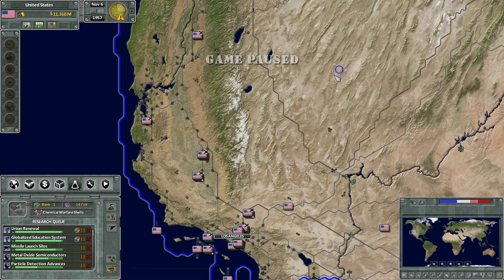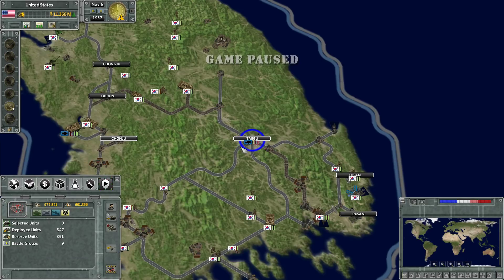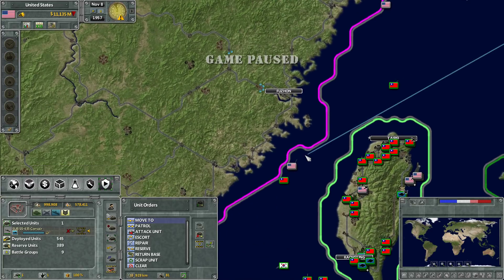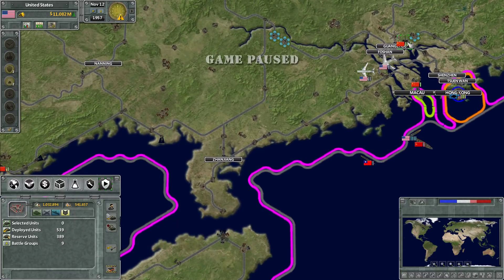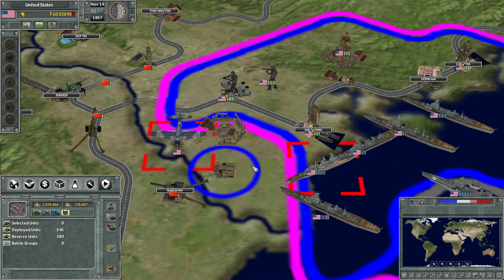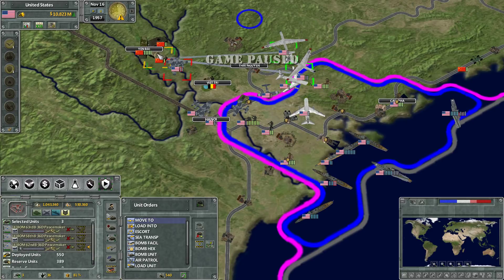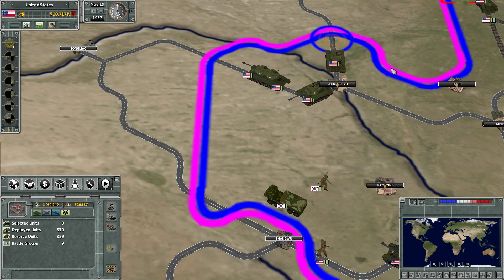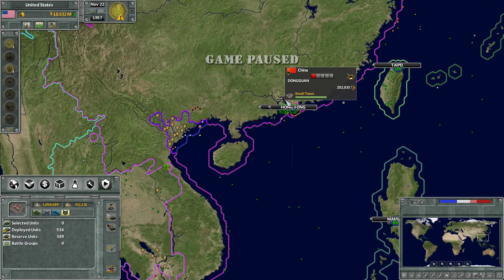Supreme Ruler Ultimate | Cold War - United States - 34 - Operation Southern Breeze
Let's play Supreme Ruler Ultimate in the sandbox campaign for the 1949 Cold War start as the United States. Supreme Ruler mixes geo-political simulator with hex-based wargame to create an outstanding gameplay experience, instantly a favorite and perhaps the best title in its niche genre.
► Summary: Our massive combined paratrooper invasion and amphibious landing secures a toehold in southern China.